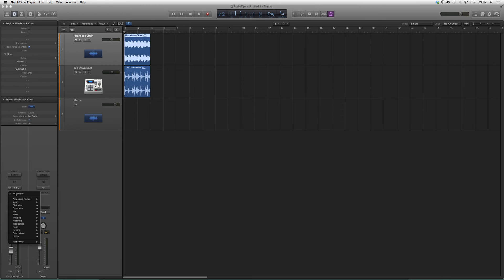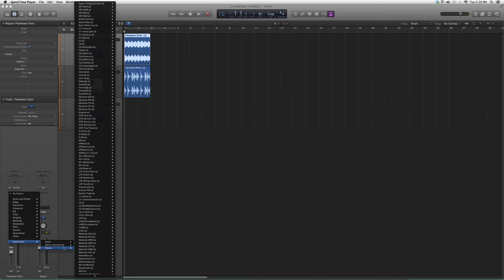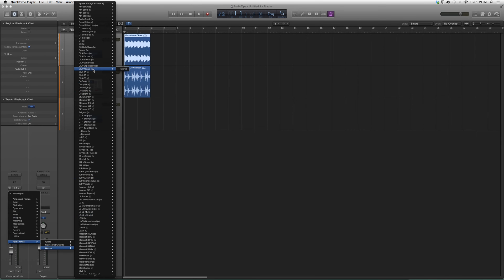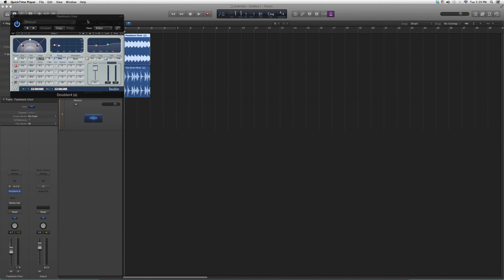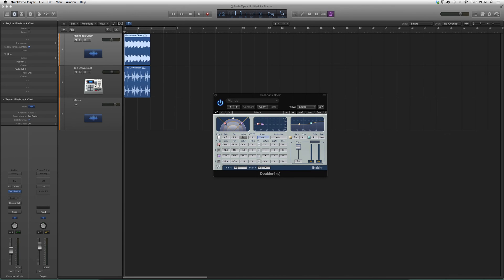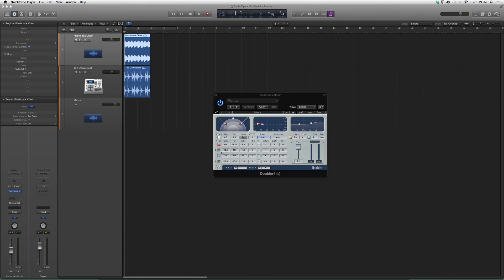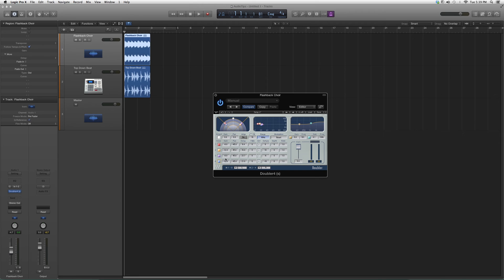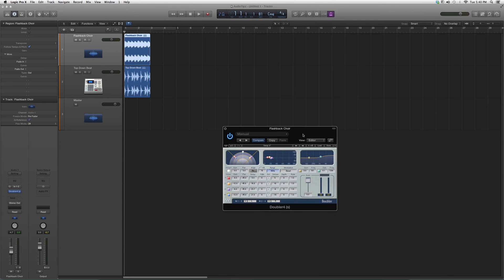137 Waves Doubler4 In Logic Pro